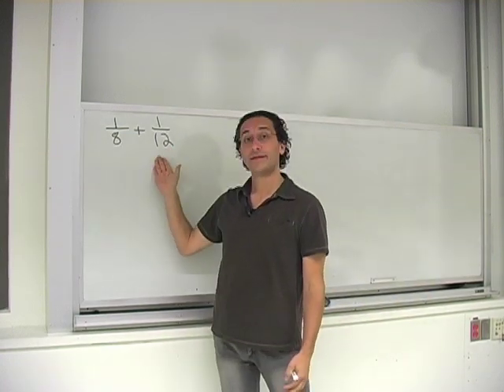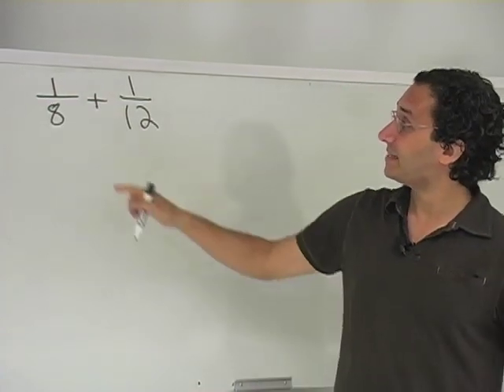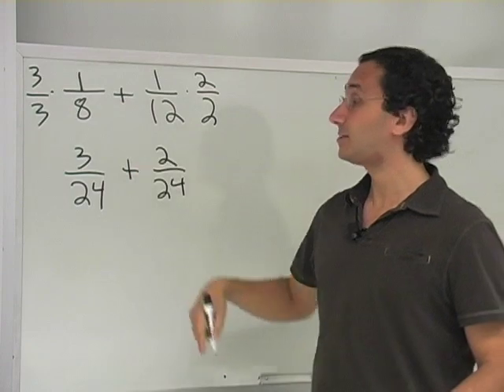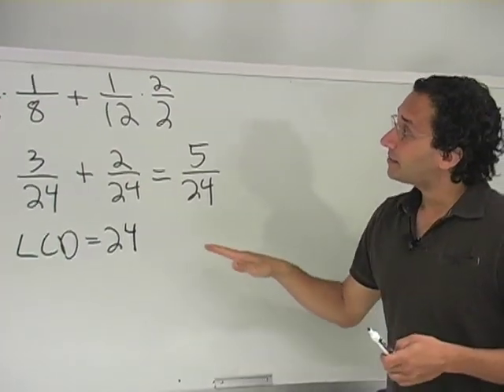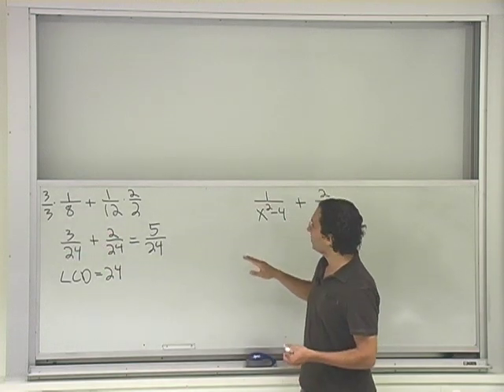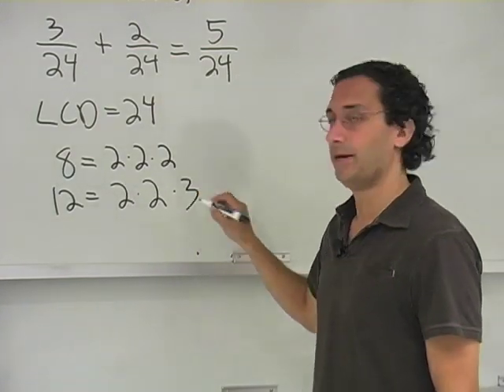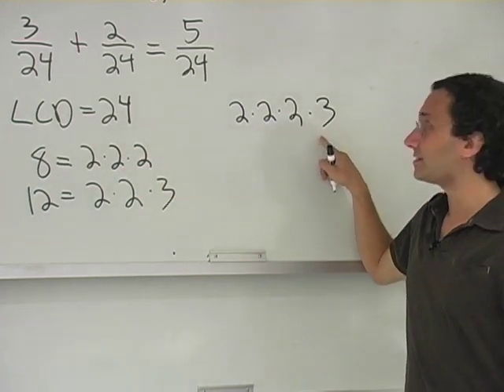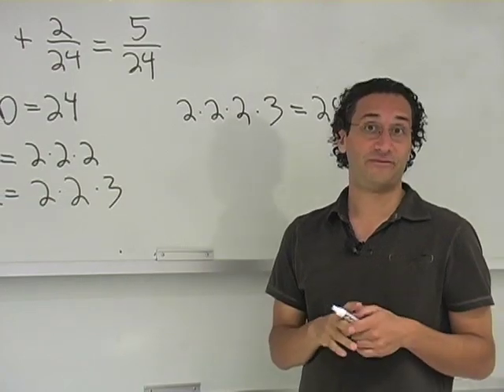Combining Fractions #1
Mathematics Lecturer Eric Kean of Western Washington University reviews how to combine fractions.